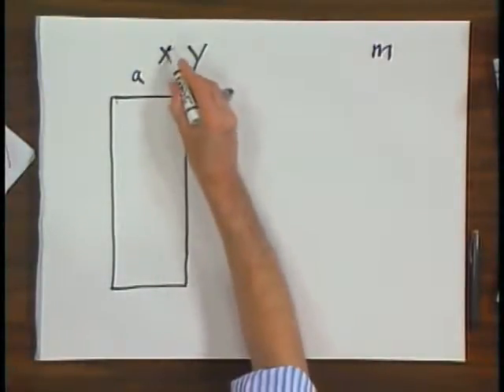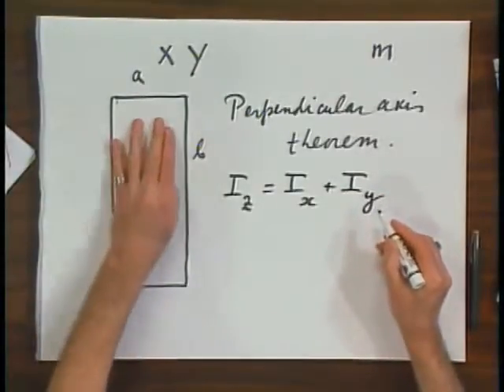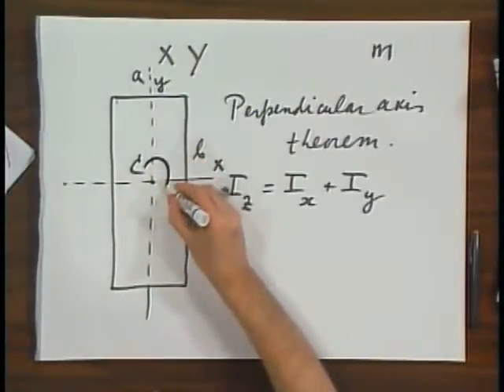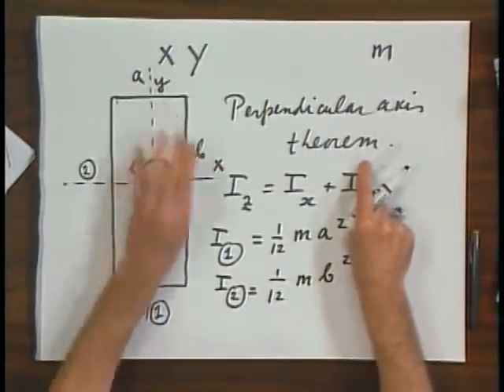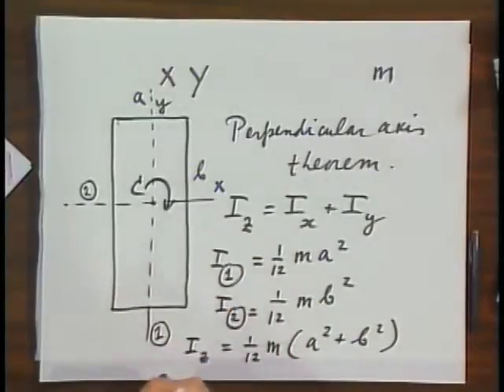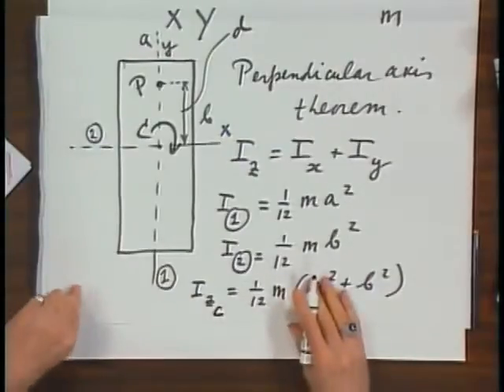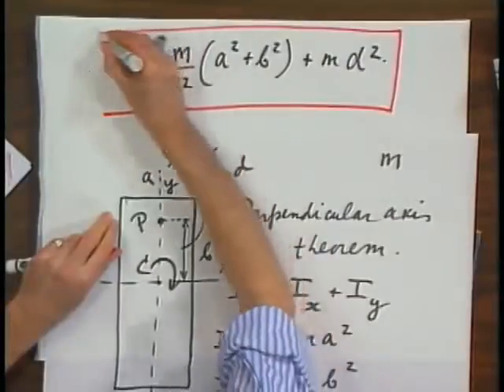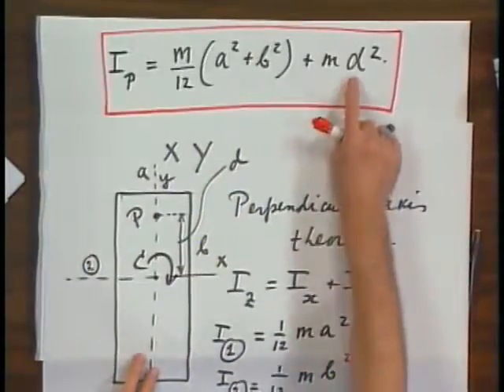Module 20 10 Physics I Classical Mechanics, Fall 2010